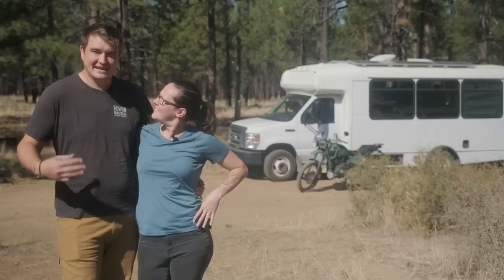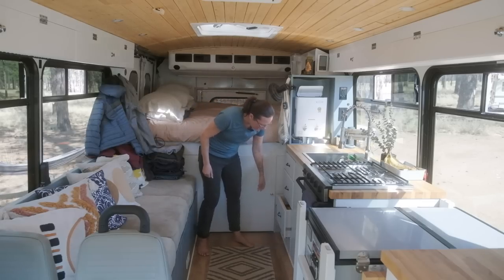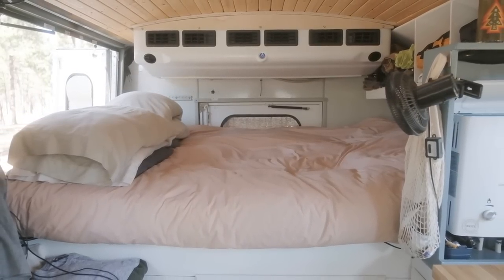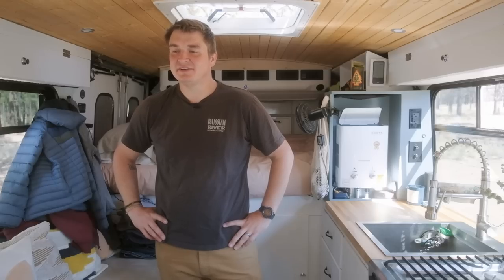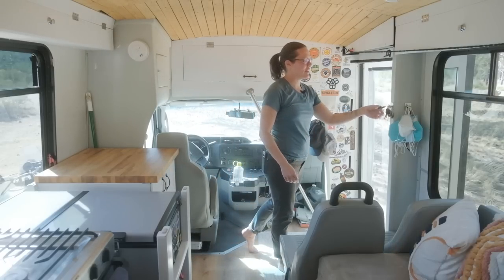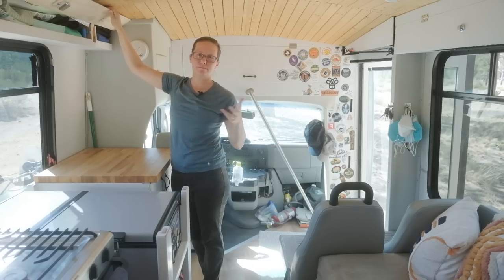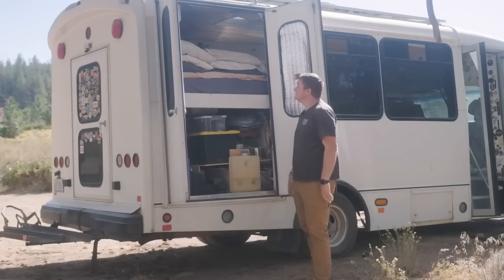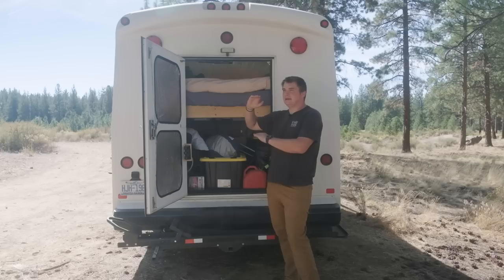DIY Shuttle Bus Conversion - Their Tiny Home On Wheels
VIDEO DESCRIPTION:

After being sent back to America during a long backpacking trip due to the pandemic, Kate and Sam decided to explore locally and bought a shuttle bus named Bessie. They have since converted it into a beautiful home on wheels!

The bus has a chest-style top-loading fridge that is adjustable in temperature, a deep sink, and a Domestic three-burner stove/oven, perfect for the couple who loves to cook. There's also tons of storage, ensuring they have everything they need on their travels. The couch in the living area is long enough to double as a guest bed and has storage underneath. The bus also has a decent-sized garage with backpacking gear, making it perfect for hikers.

They even have a motorcycle named Bruno that they use to explore once the bus is parked or for quick trips to town for groceries! One of the unique features of the bus is the key fob attached to the hydraulic doors, adding an extra layer of security to their home on wheels.

Edited by: @jonlucandjackie

00:00 Introduction
00:13 Shuttle Bus Kitchen
04:32 Transitioning to Bus-Life
06:13 Shuttle Bus Bedroom
09:40 Downsizing
11:15 Shuttle Bus Entryway
13:50 Why Bus-Life
16:24 Shuttle Bus Exterior
20:38 Tony Living as a Couple